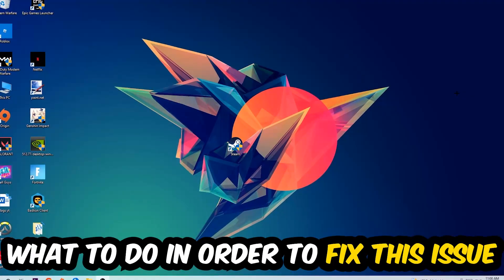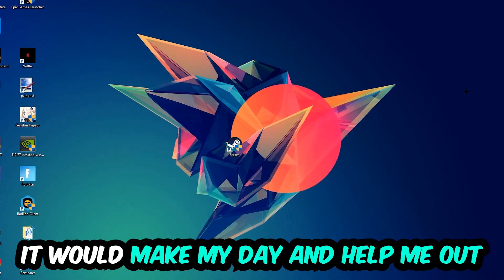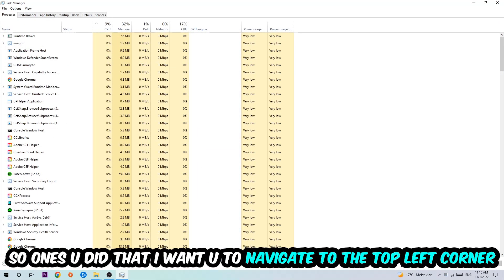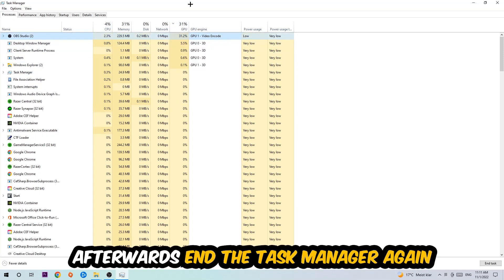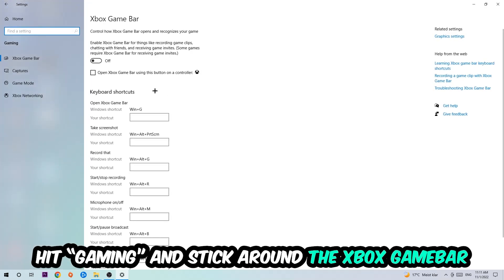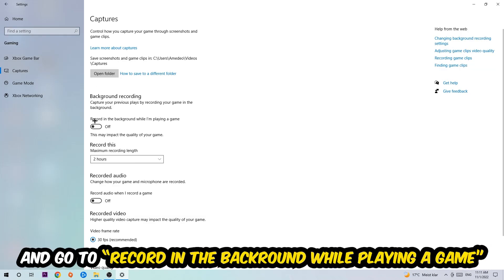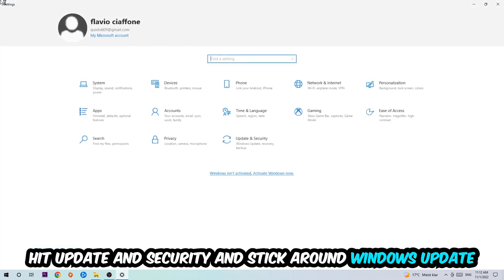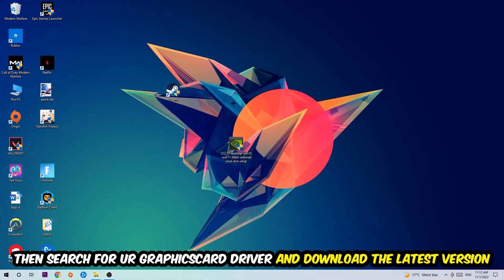Mordhau – How to Fix Fps Drops & Stuttering – Complete Tutorial